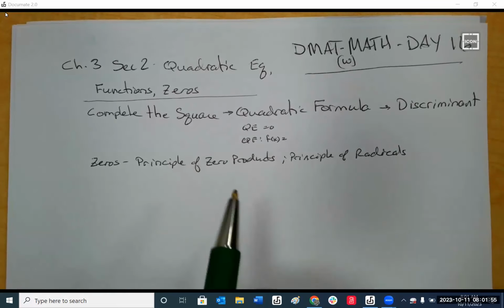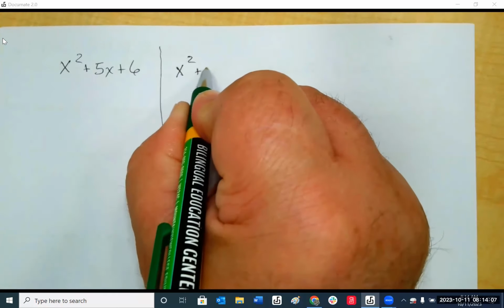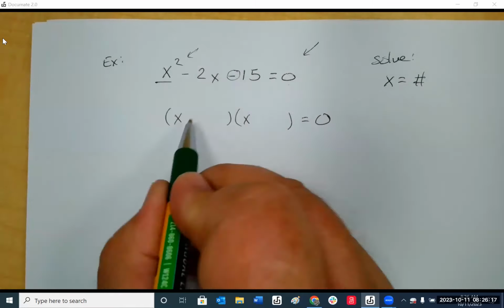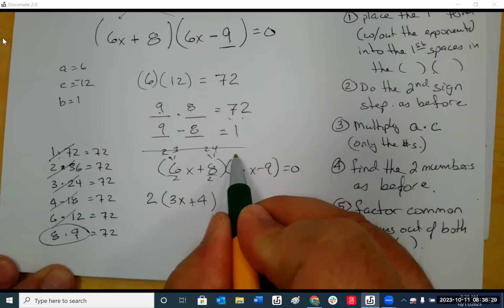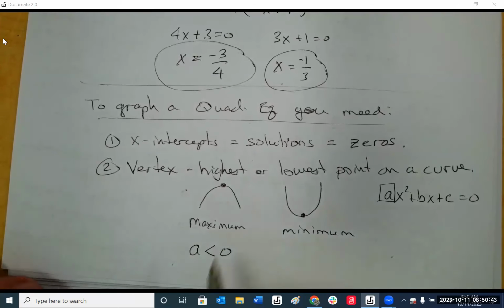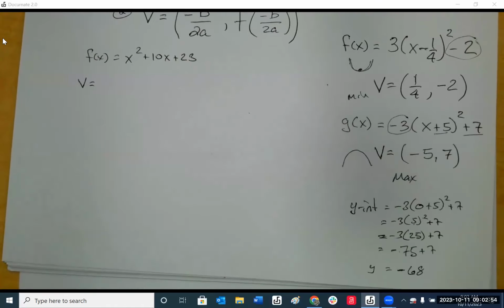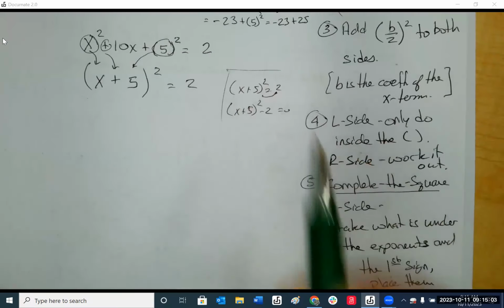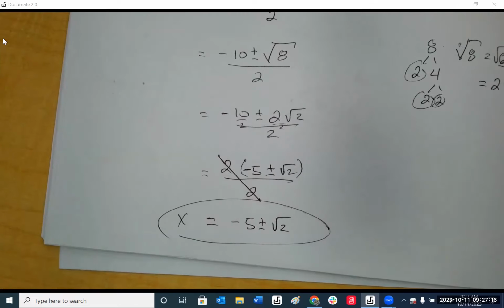DMAT MATH DAY 16 LECTURE VIDEO CH 3 SEC 2 Quadratic Equations Functions Zeros